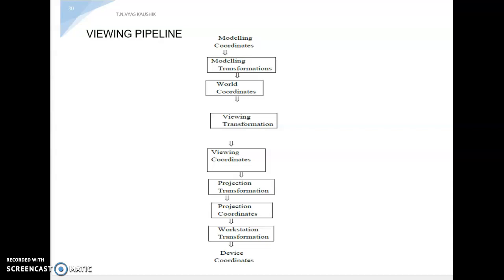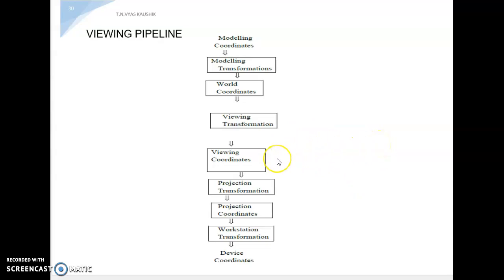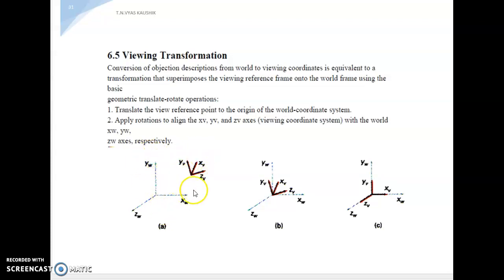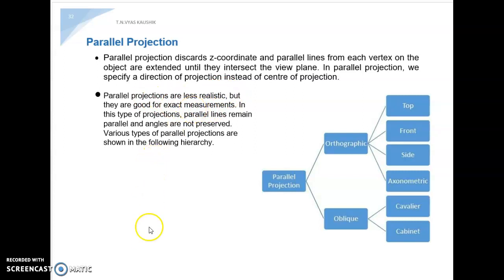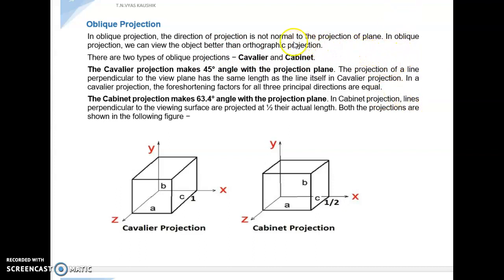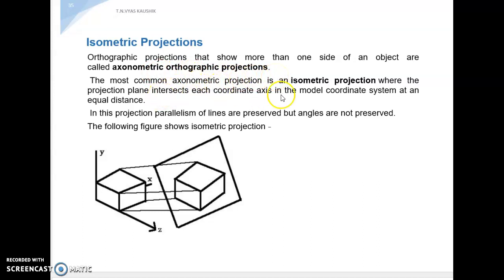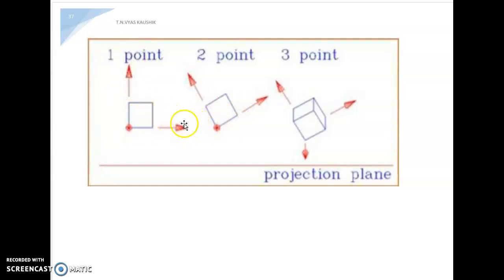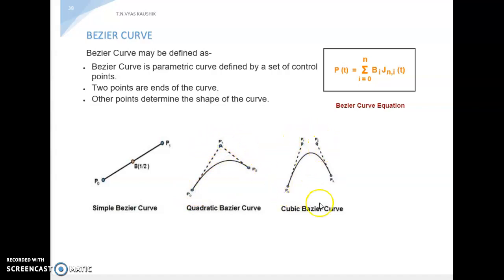LECTURE 11:3d viewing,projections,bezier curves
pipeline diagram,parallel and perspective projections,bezier curves